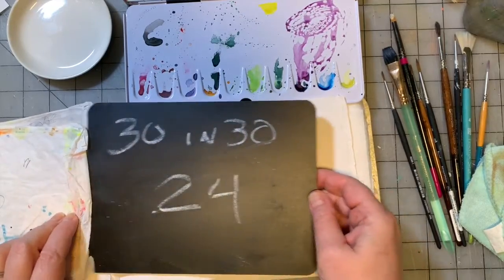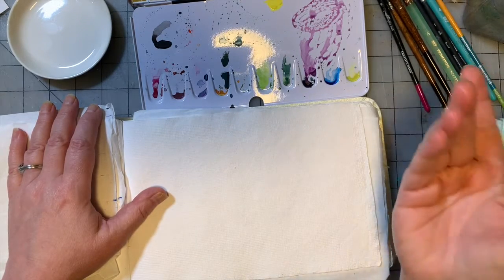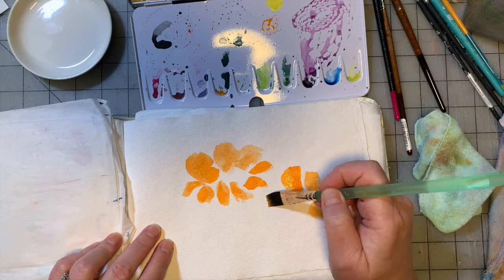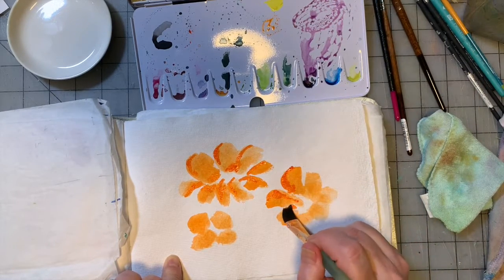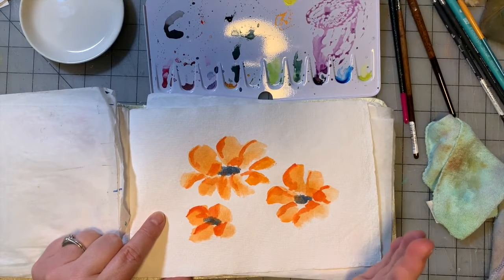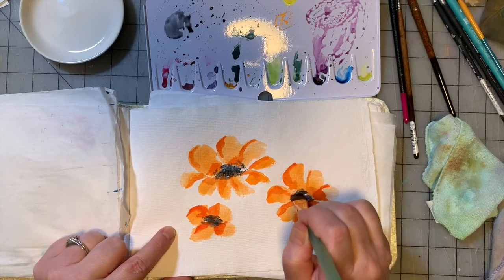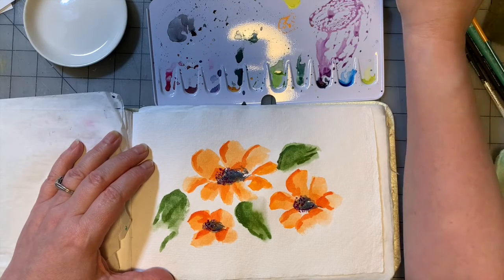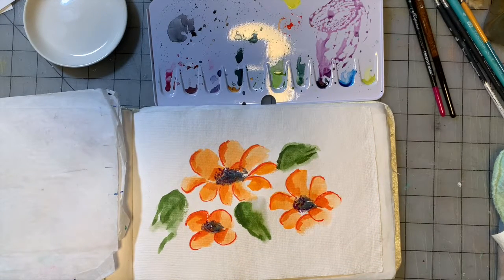30 Paintings In 30 Days Part 24 Long Version